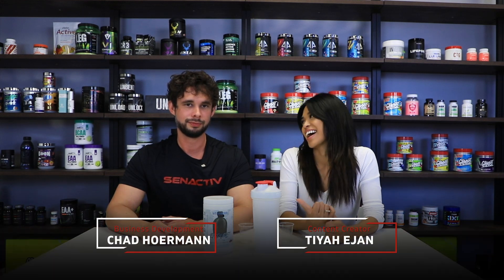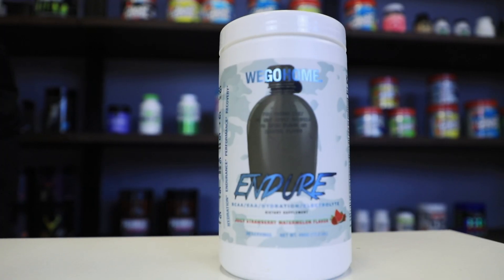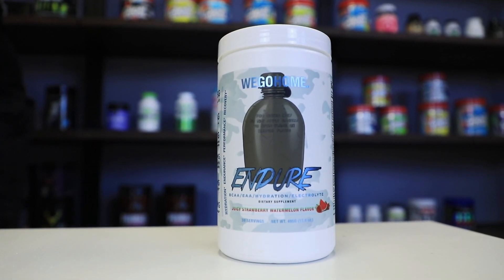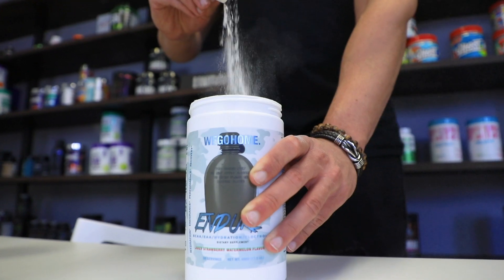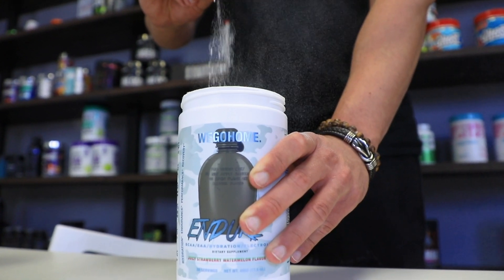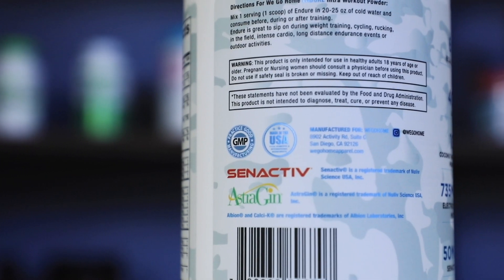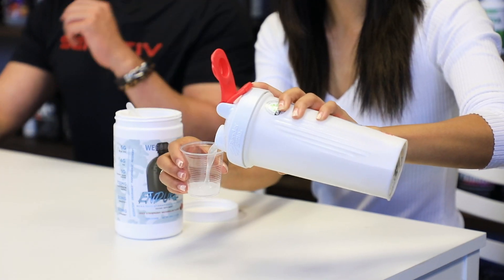We Go Home: Endure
Tiyah and Chad (formerly known as Gerhard) try out We Go Home's Endure product formulated with AstraGin® and Senactiv®!